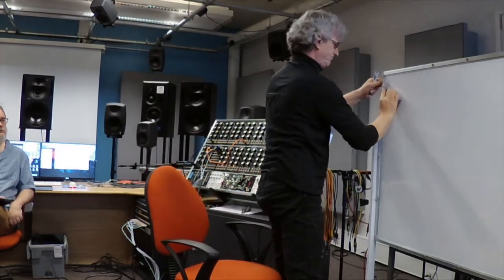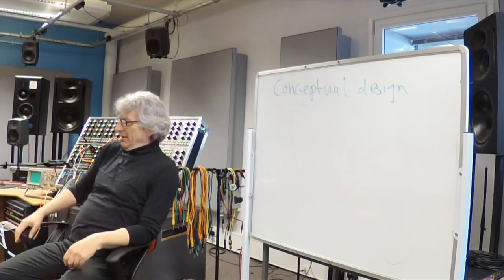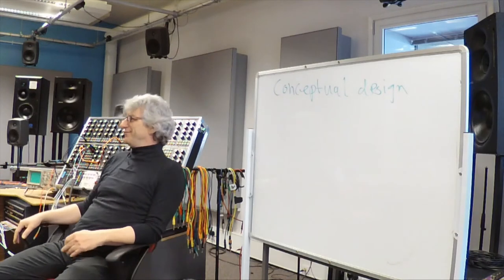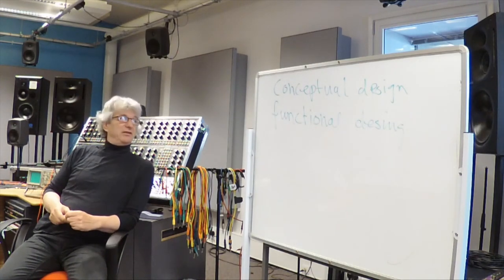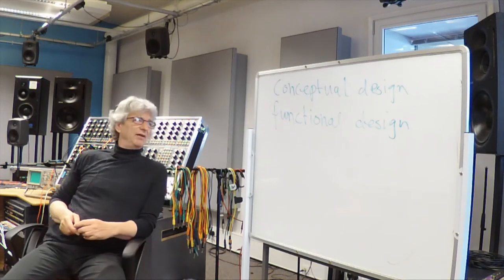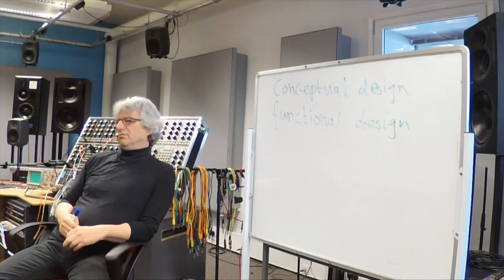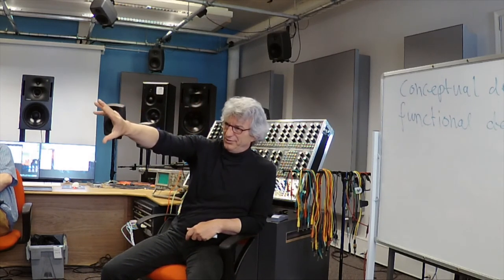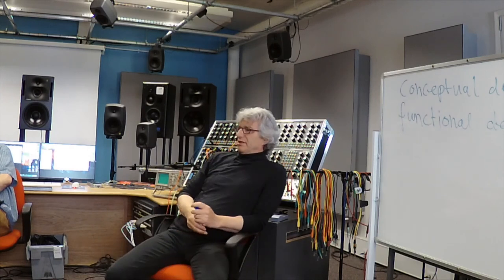Hordijk #01: Conceptual Design // Hordijk Modular Workshop @NOVARS 3-4 June 2017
An account of the theoretical design of an electronic music instrument. Defining differences between electronic music instruments and electronic instruments. Starting with conceptual design based on purpose and function of sound production. Analogue sound is defined as a 3 dimensional phenomena that moves through space in comparison to the 2 dimensional visual representation of sound on a computer screen. The Hordijk system applies the principle of wave phenomena. Originally developed by Isaac Newton to describe the rotational movement of sound. In analogue sound synthesis this is achieved by the horizontal movement of a sine wave and the vertical movement of a cosine wave moving through time.